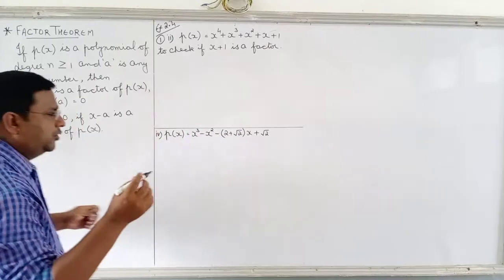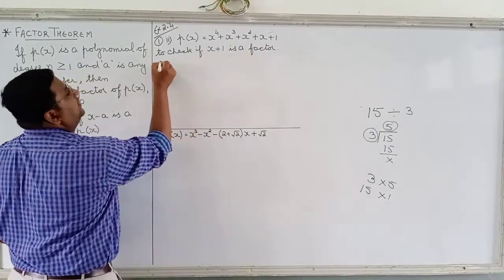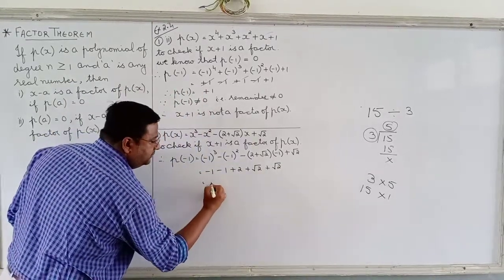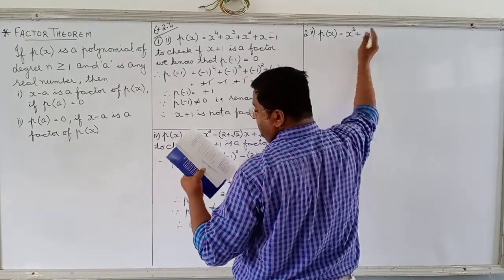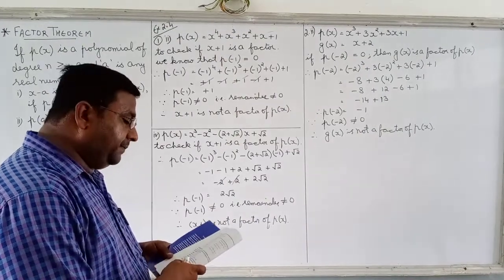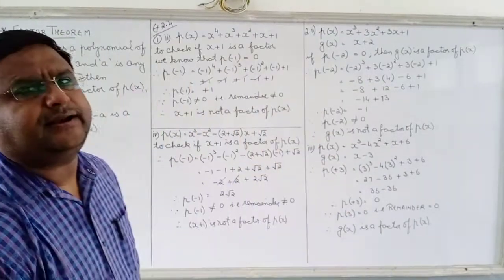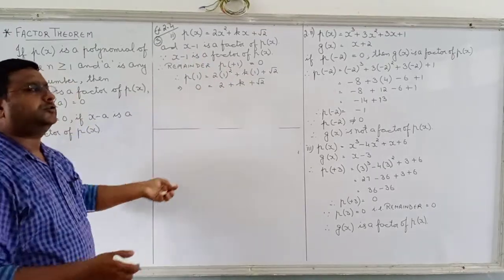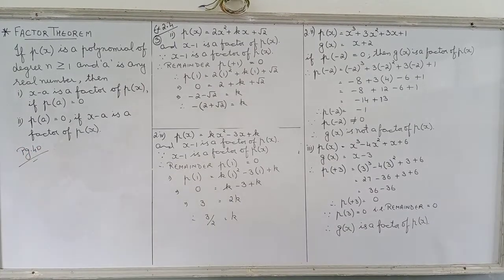Factor Theorem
Ex 2.3